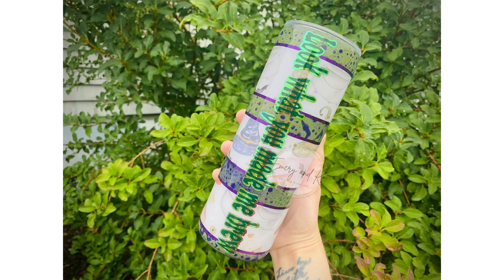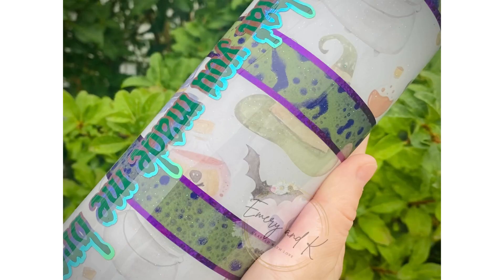Look What You Made Me Brew Witches Brew Dawn Power Wash Tumbler Tutorial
In this tumbler tutorial, I will be showing you how to make dawn powerwash striped tumbler with printed vinyl.

Fonts Used for Decal:
❤️BFC Frighty Night. Cricut Design Space, with a .05 offset.

❤️ Use “EmeryandK” to save 10%
❤️ Dragon Ice

❤️Use “EmeryandK” to save

Colorshot Paints:
❤️I got mine at Walmart.
❤️Center Stage & Extra Guacamole

Use the link to save 5%

Other Supplies:
TeckWrap Vinyl Pack I Use
Weeding Tool for Vinyl
White Permentant Vinyl
Black Permenant Vintl
Transfer Tape
Vinyl Squeegee
Printer I use
Printable Vinyl I use